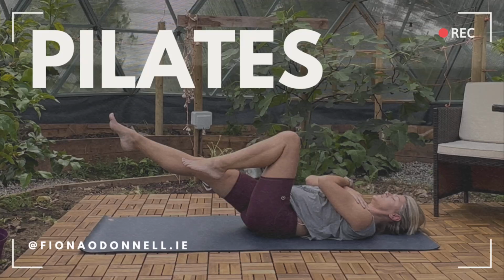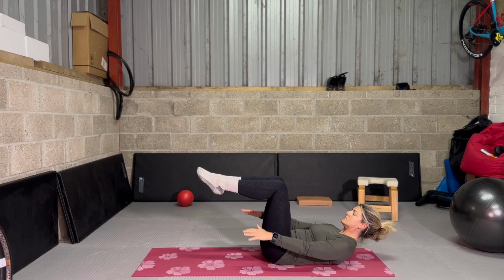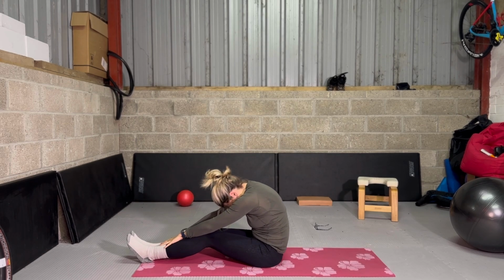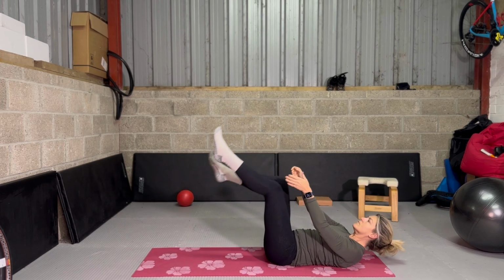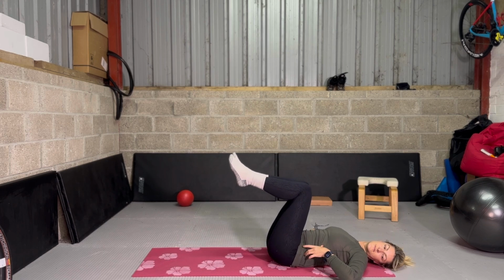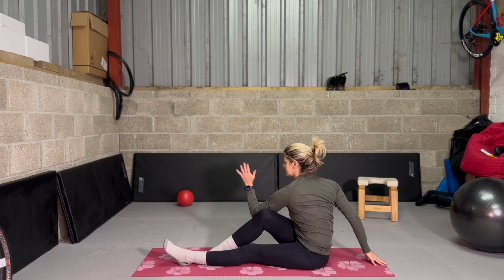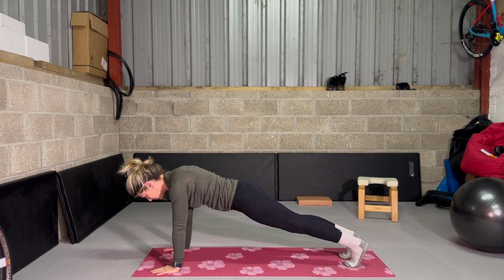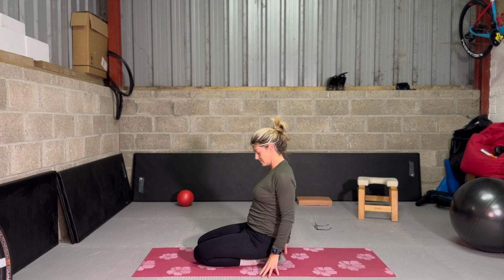2D Pilates - Core & Spine